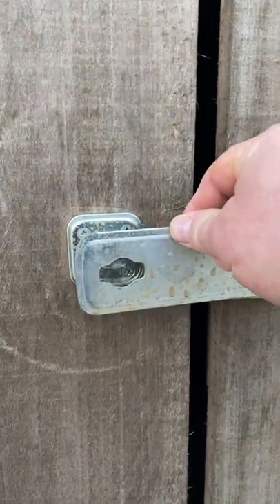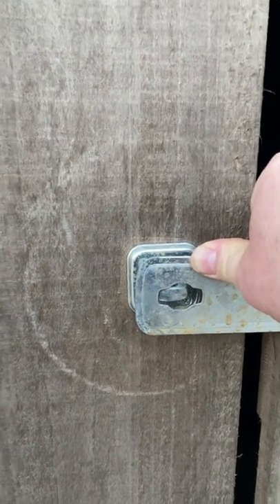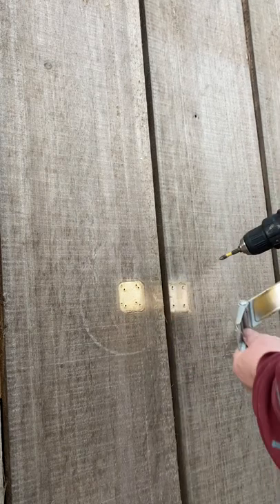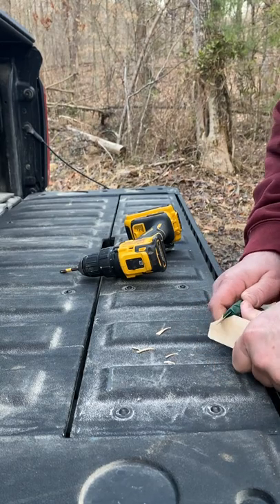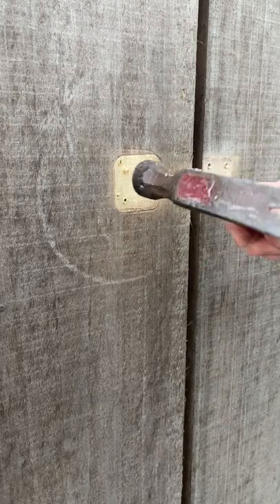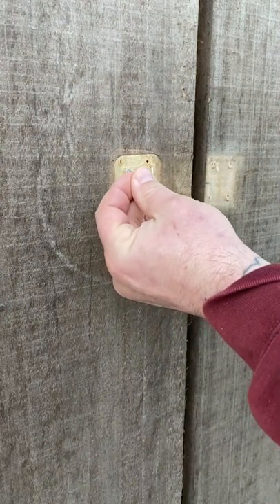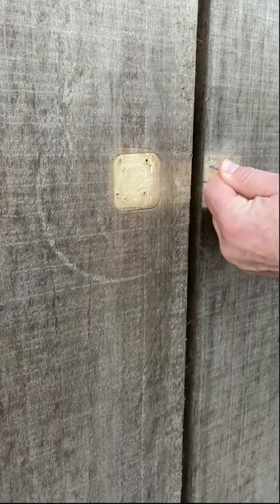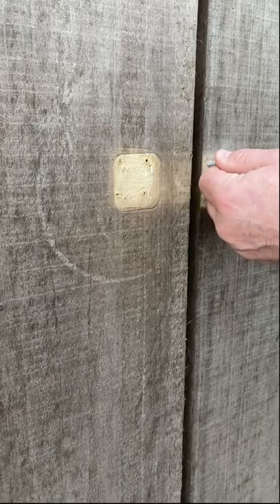Padlock Hack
This is a quick fix for a lock hasp that won't line up